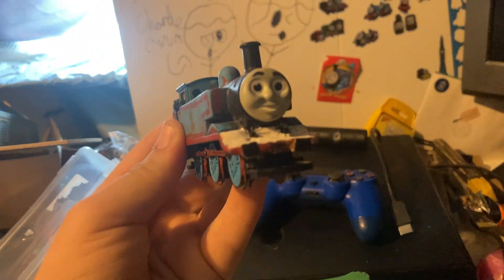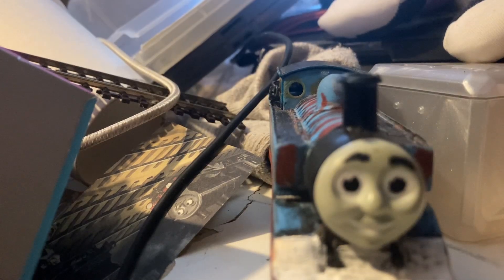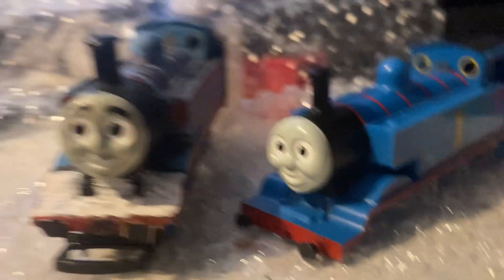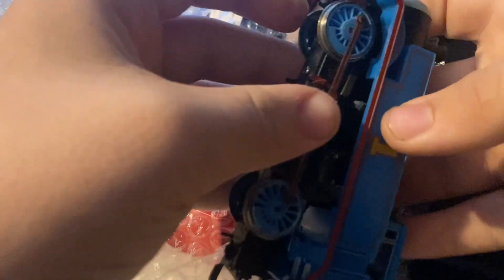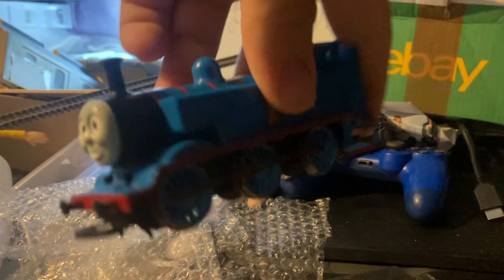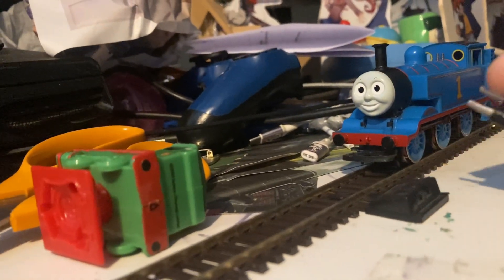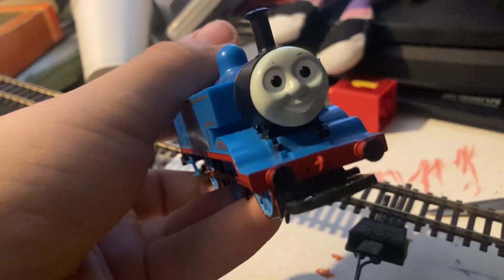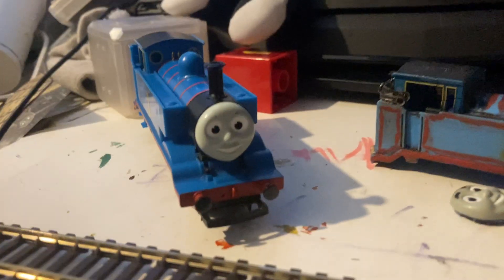Hornby Thomas mods 2